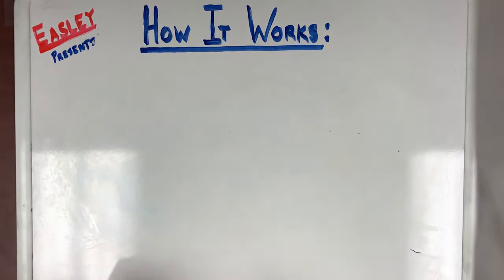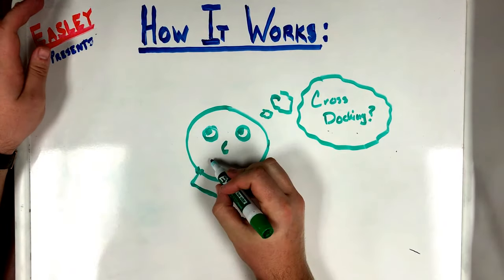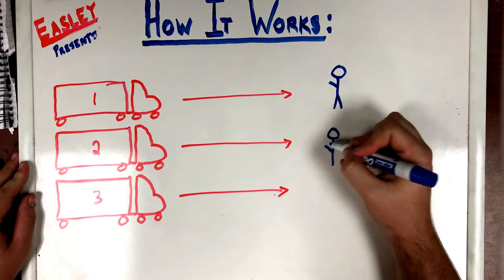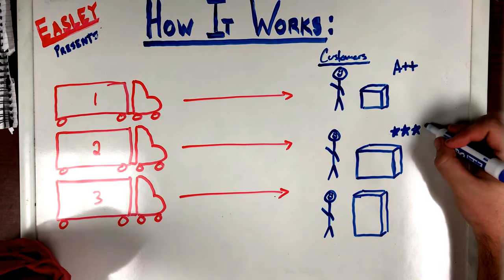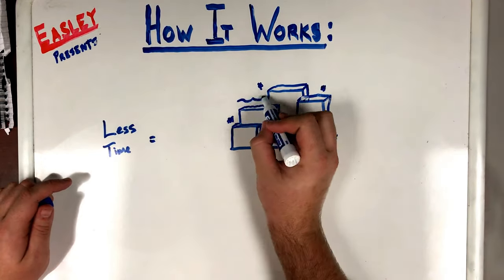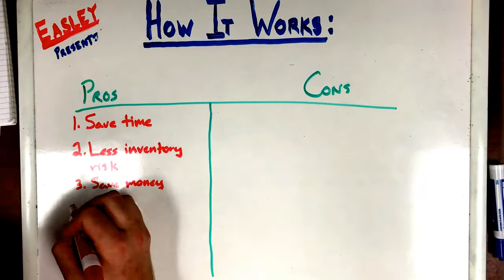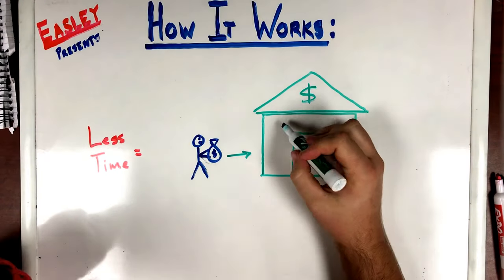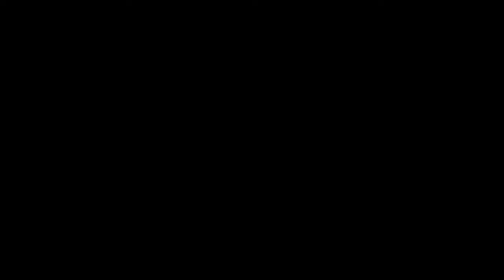How It Works: Cross Docking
Learn the ins and outs about Cross Docking in this fun video from Easley's production team.